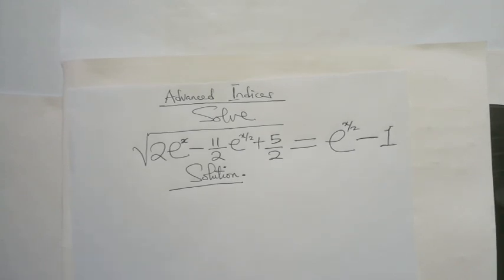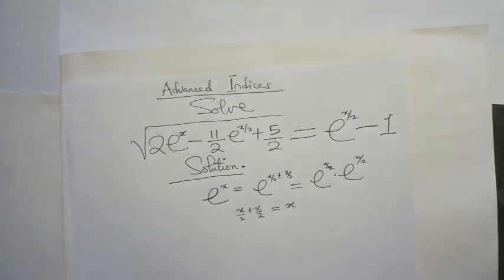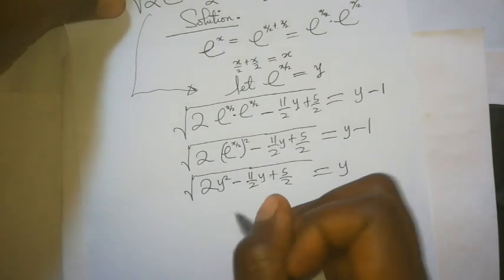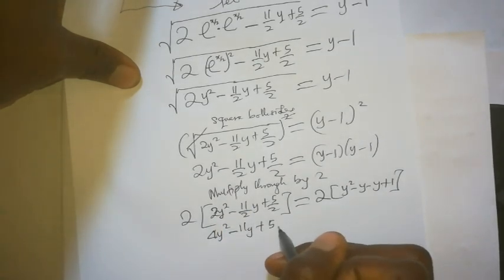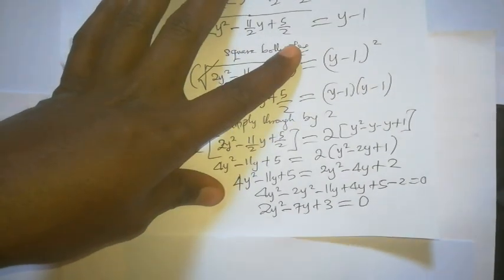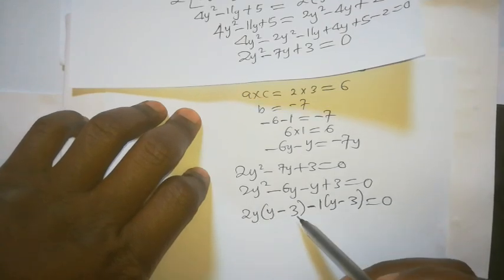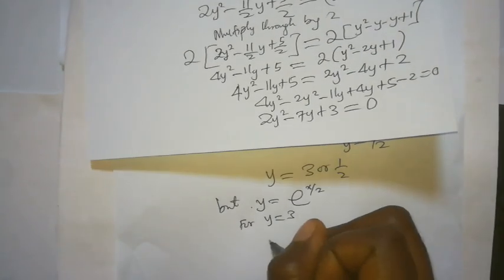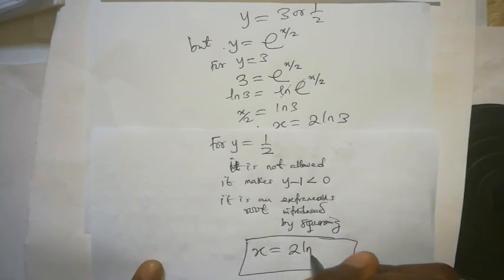Confusing Indices Made Easy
Struggling with complex indices problems? In this tutorial, we break down the hardest indices questions step by step. Learn the laws of indices, tricky exponential equations, and exam-style problems explained in a simple way. Perfect for WAEC, JAMB, NECO, IIT, NEET, and competitive exams. Master indices in mathematics and boost your exam scores today